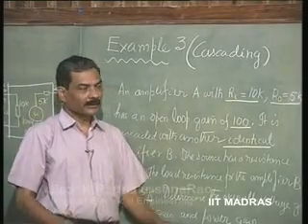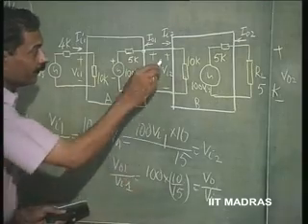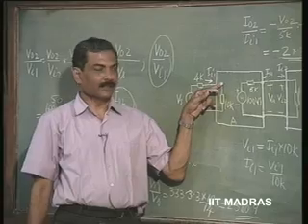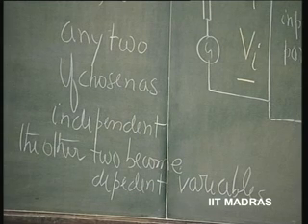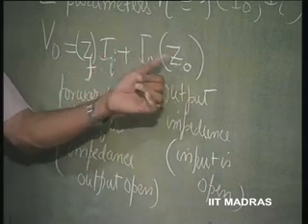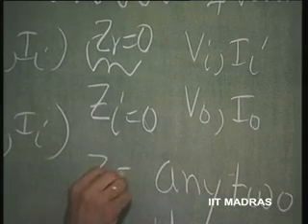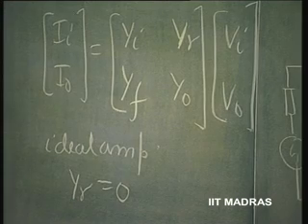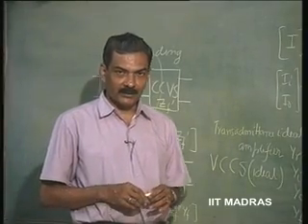Lecture - 14 Cascading of Amplifiers